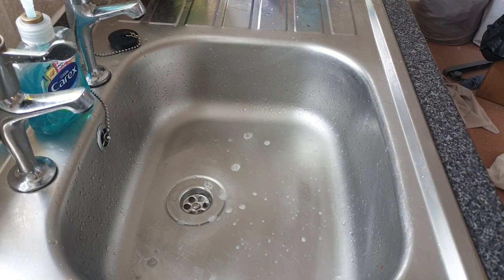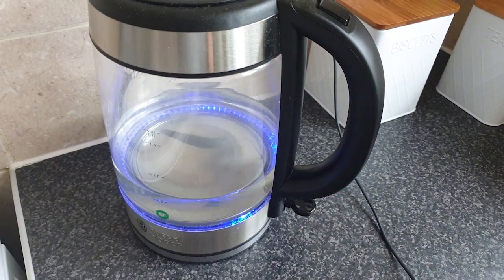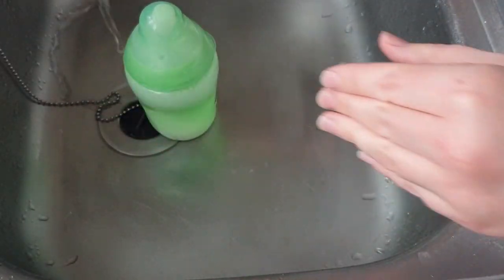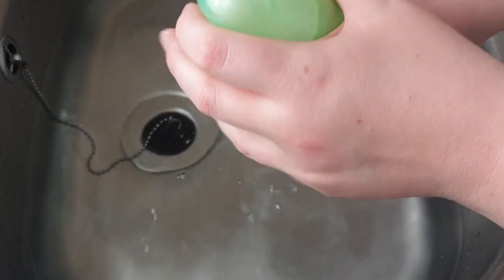How to make a baby bottle with formula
Step by step guide on how to make a baby bottle with cow and gate stage 2 formula. I use the Tommee Tippee closer to nature coloured bottles and the variflow teats.

Always check your milk container as some milks like allergy milk or reflux milk require Luke warm water instead of boiling.

*Tommee Tippee milk pots*